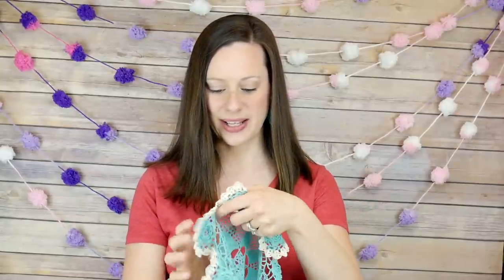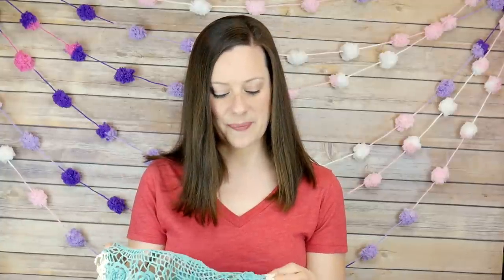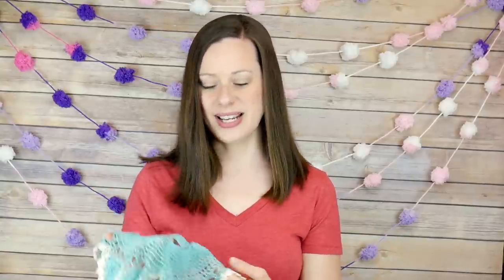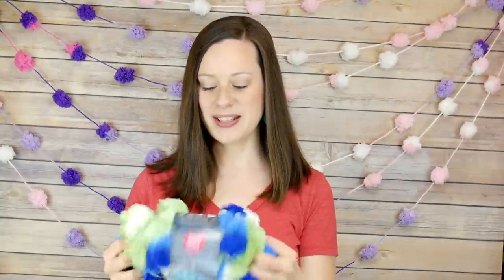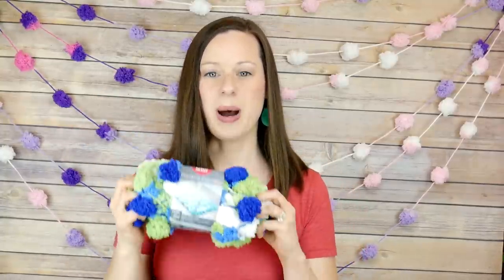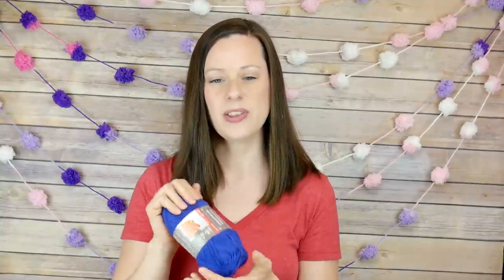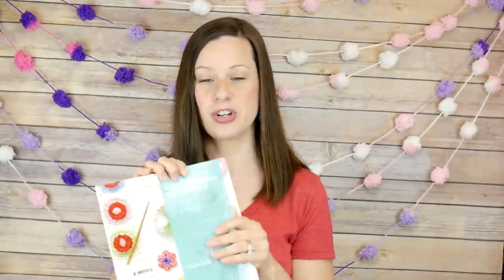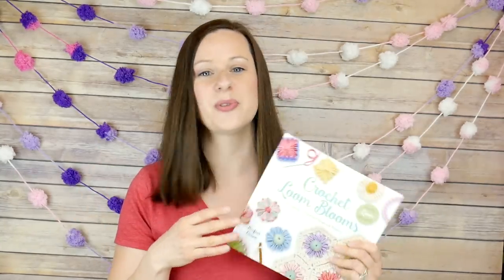Fiber Flux May Favorites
Join me for my May favorites!  Each month I share what I'm using and loving this month!  Want to get your hands on what I've shared?  Link to everything mentioned below!